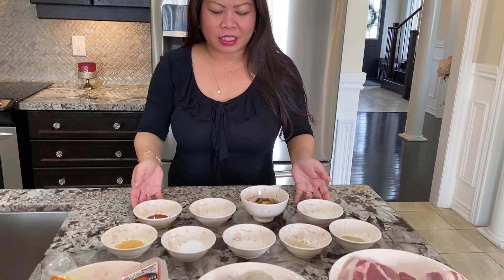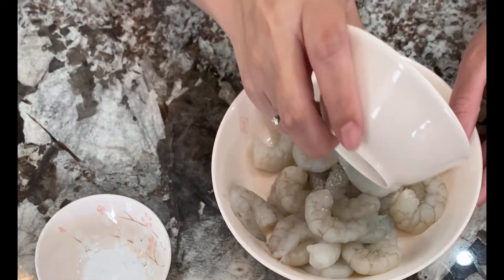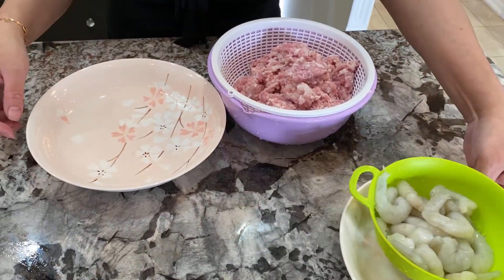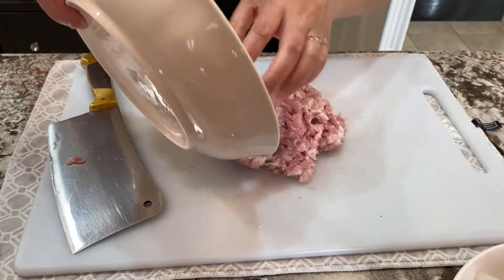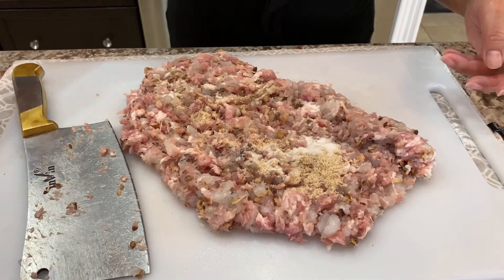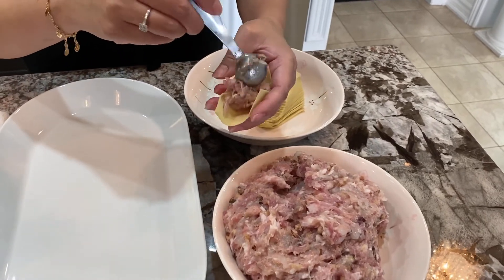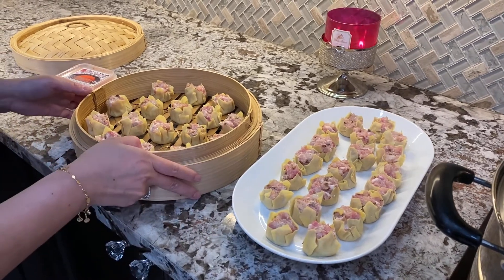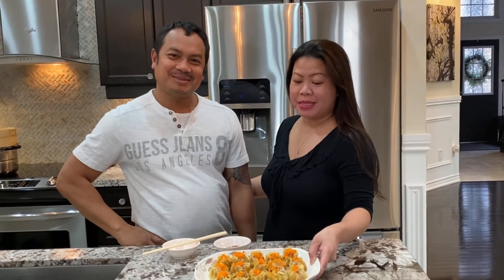How to make SIU MAI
I make this dish all the time, it is SO GOOD!! I fully recommend trying it for yourself, bring dim sum home to you.

If you like my content please consider checking out my other content on my channel for more recipes, or my other social media platforms like Instagram it Tik Tok; @cookingwithphaly.